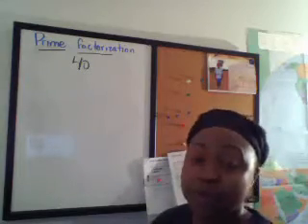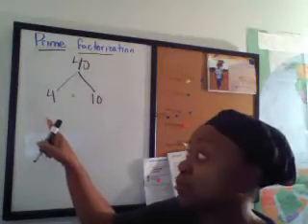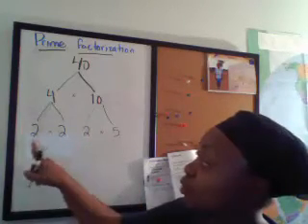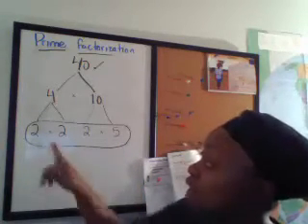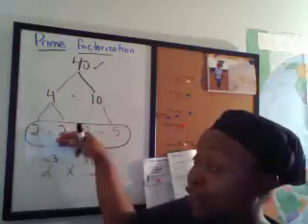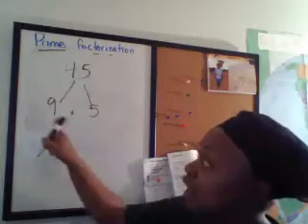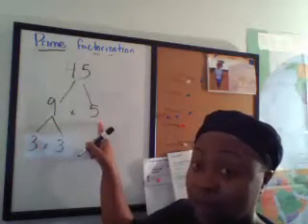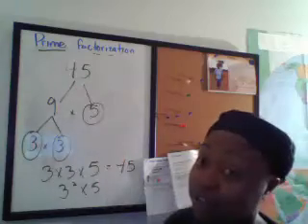prime factorization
Description